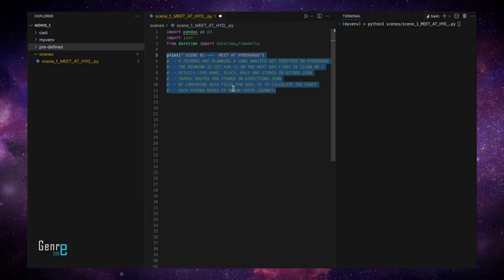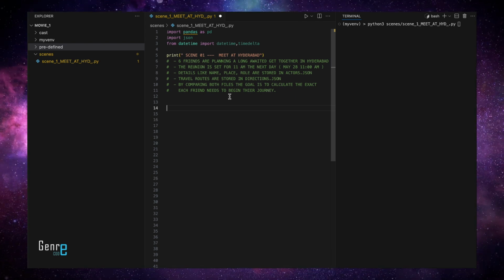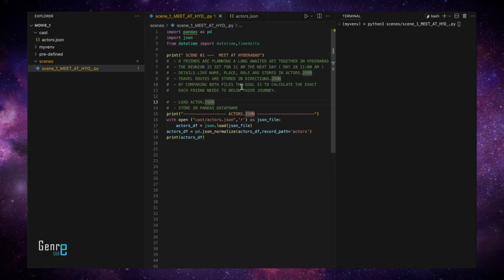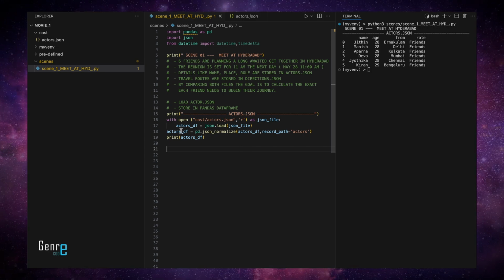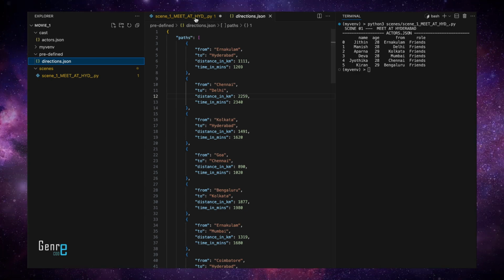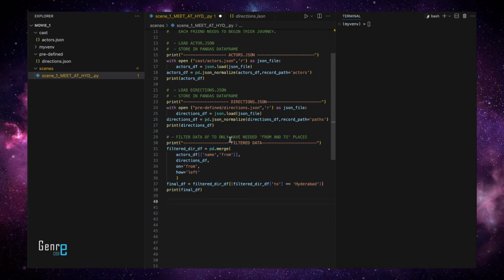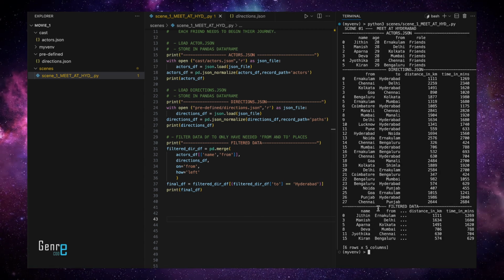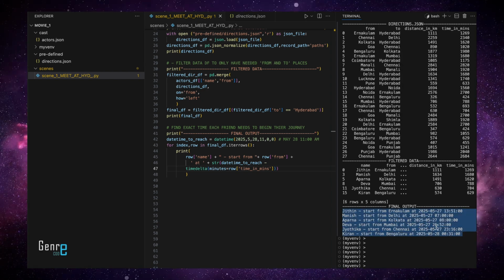Learn Python With Movies | After4 MOVIE-CODE Series | Scene 01 / 45 | Meet At Hyderabad | Genre Code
In this episode of Coding with Movies, we dive into the world of stories and bring it to life with code! Whether you're a movie buff, a coding enthusiast, or both — you're in for a creative ride.

💡 What you'll see in this video:

How we create scenes of stories using Python

Tips for combining creativity with code

🔧 Tools & Tech Used:

Python
VS Code

Got an idea or challenge? Drop it below!

SCENE 01 : Meet At Hyderabad

Six friends are planning a long-awaited get-together in the heart of Hyderabad. The reunion is set for 11 AM the next day, and everyone is eager to arrive on time.